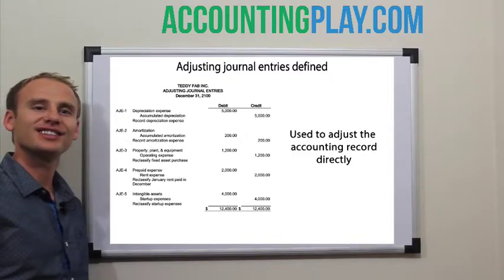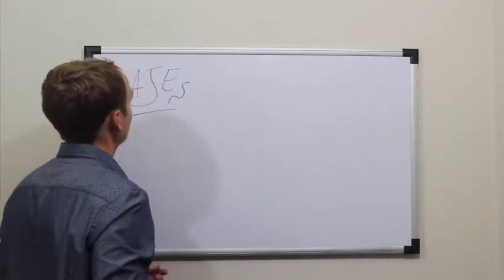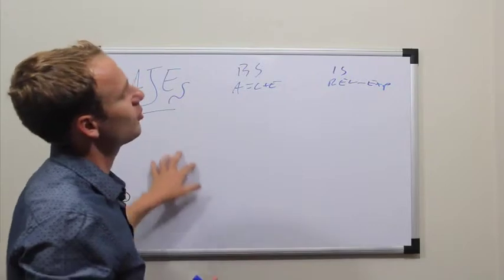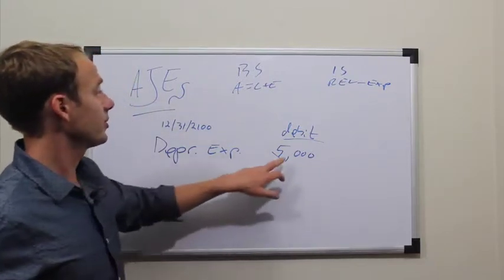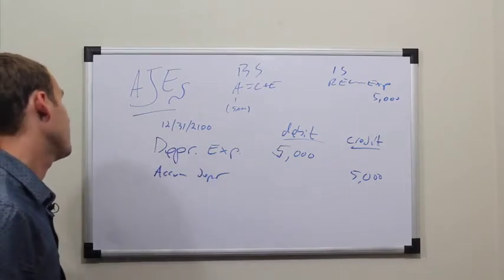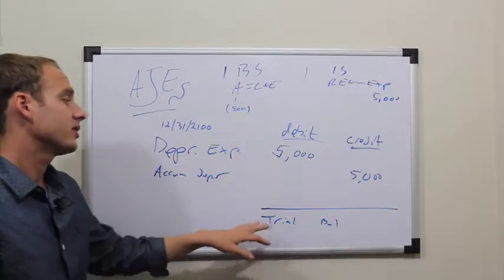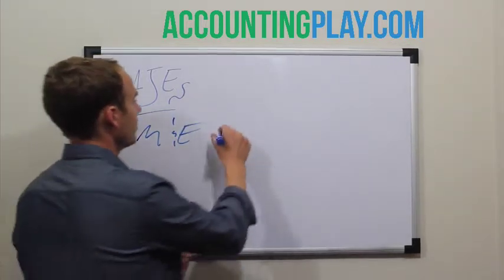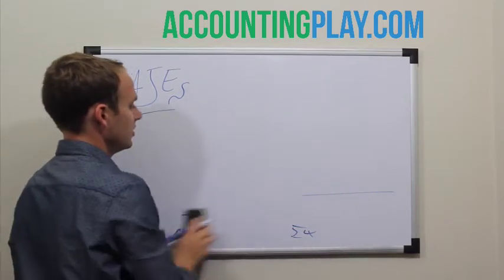What are Adjusting Journal Entries? Debits & Credits App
Adjusting journal entries: Adjusts records directly by increasing or decreasing accounts

*Directly adjusts the books and records without changing individual transactions

Common adjustments: depreciation, amortization, capitalization of assets purchased, accrued expense liabilities, prepaid assets, investment performance adjustments, and unearned revenue